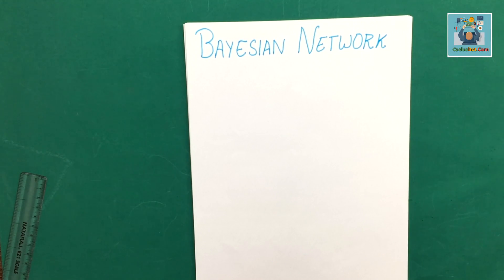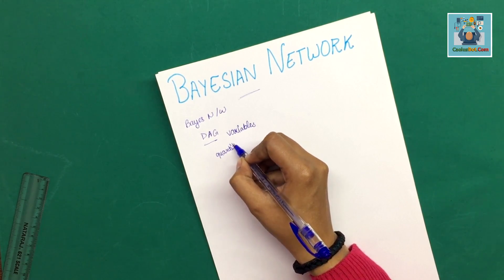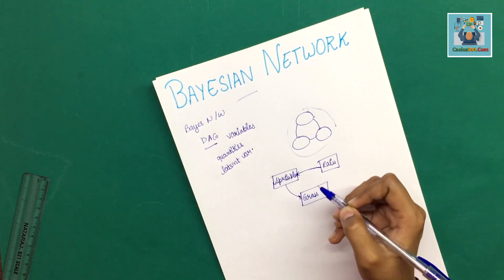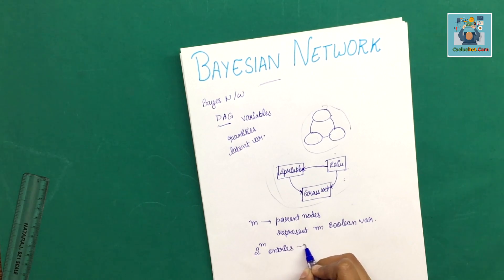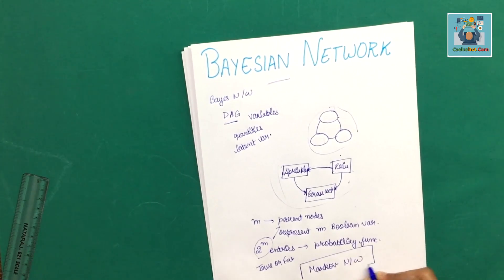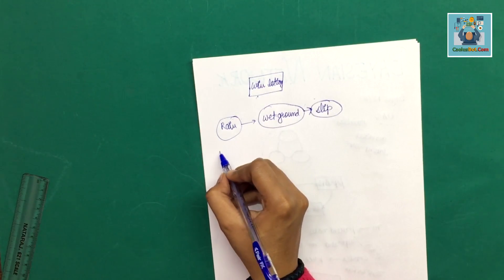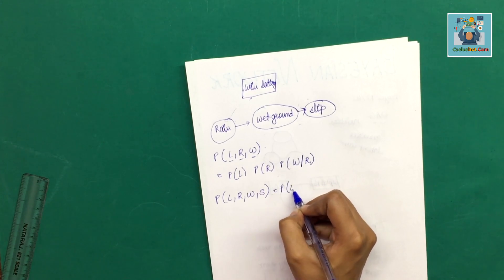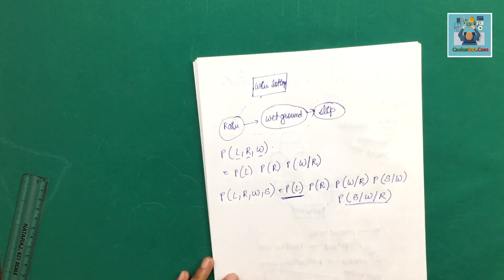Bayesian Network Explained in Hindi - Artificial Intelligence